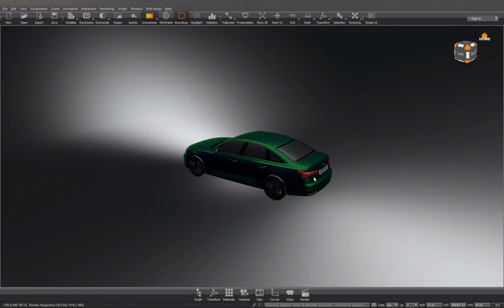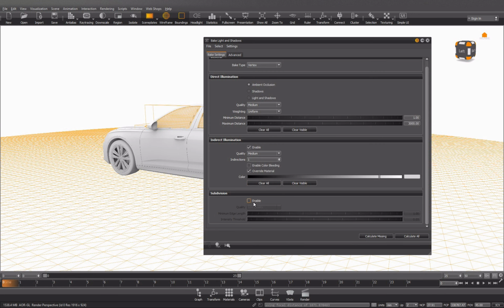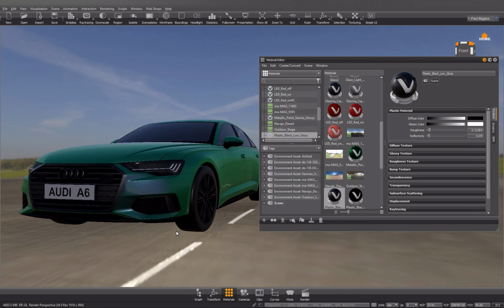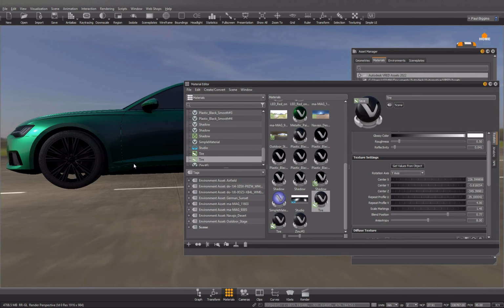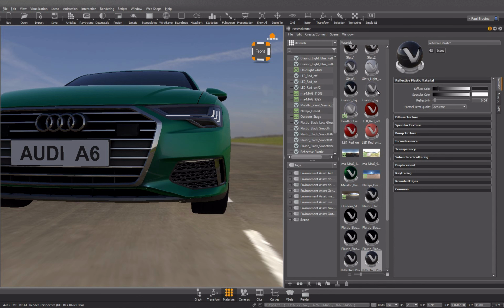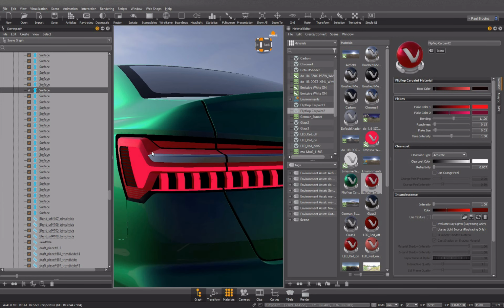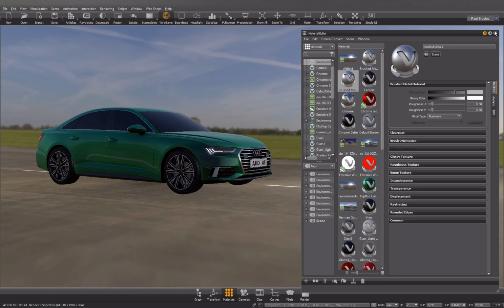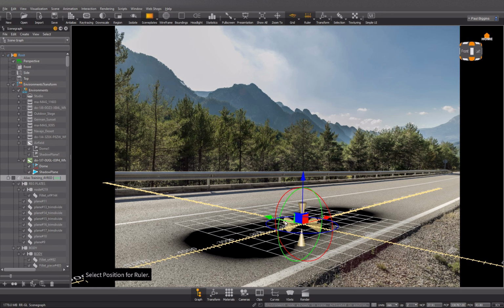FREE VRED Day 9 - Part 2: Flipping normals, Baking, Applying Shaders and Environments and Raytracing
A proper VRED crash course! I'm not an expert in VRED but I have enough knowledge to be able to wack out a few simple renders to show off my designs. In this video I show you all the basics you need to know, which you can use on your own models and produce some cool renderings!